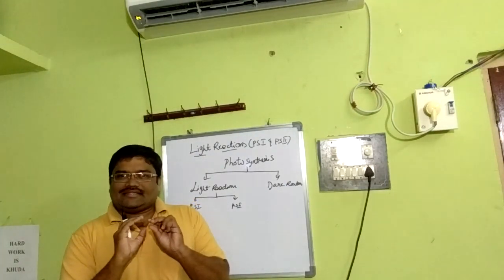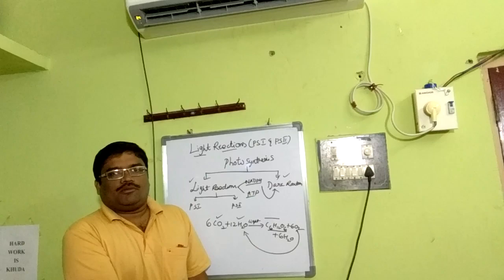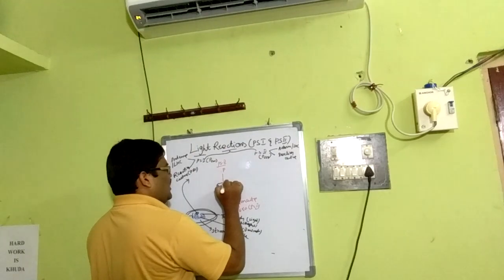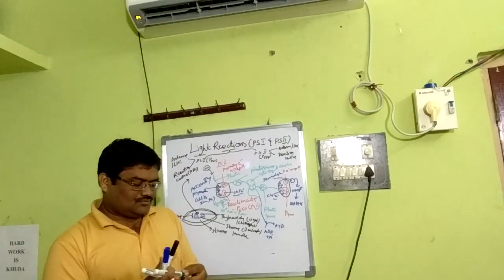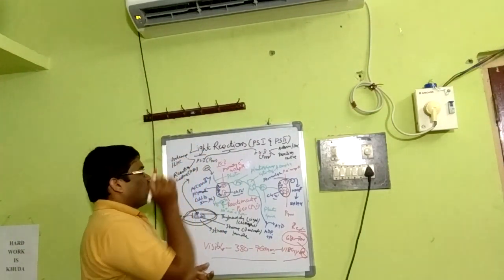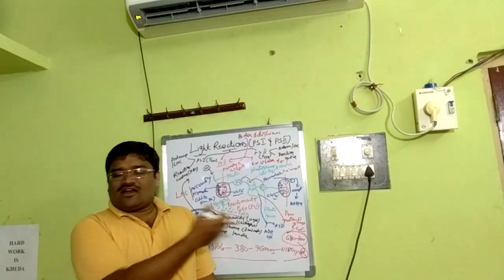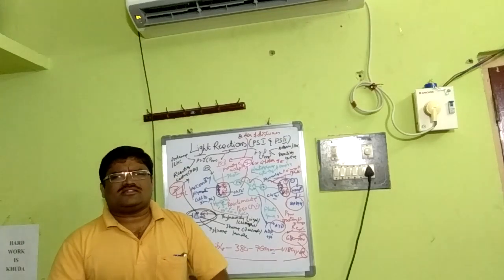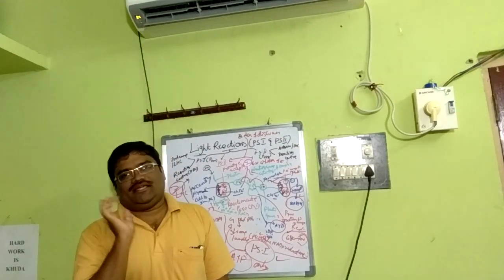Light Reaction of Photosynthesis - PS I and PS II